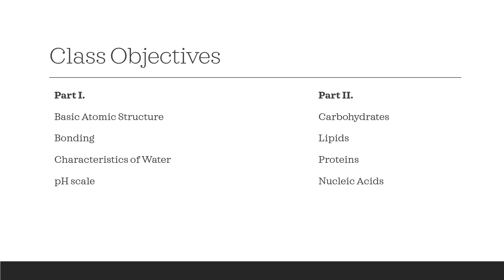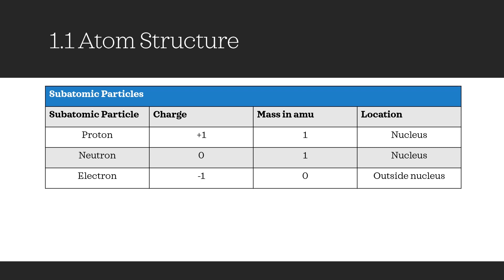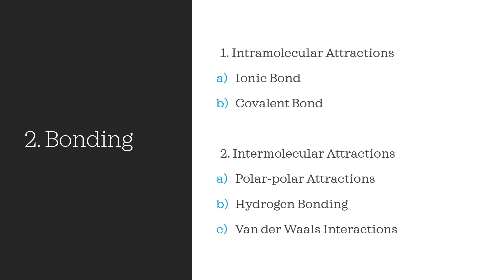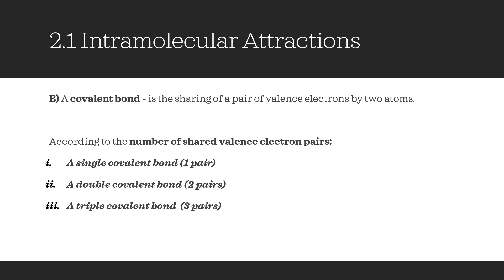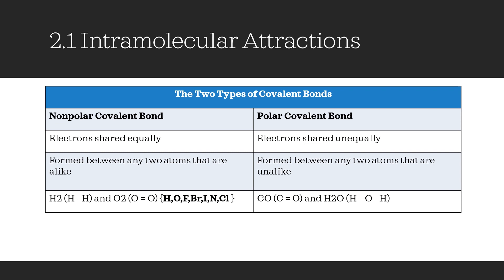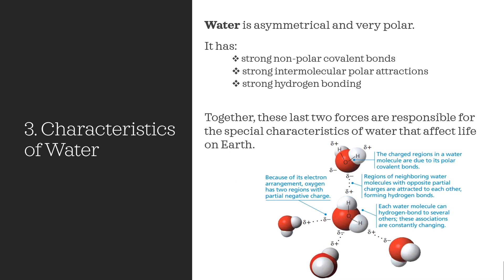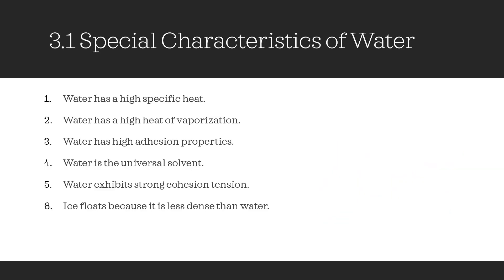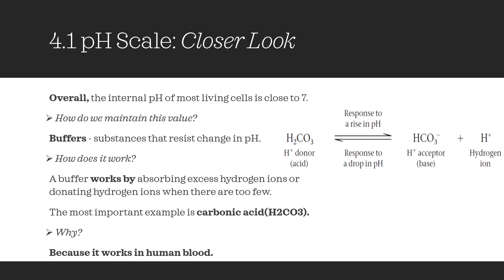MUST WATCH | Crash Course "How to Get 800 in SAT Biology" | Lesson 2. Biological Chemistry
💡Hello everyone. Do not miss this video lesson from the course "How to Get 800 in SAT Biology", because by spending a small amount of time to study using this course you will achieve incredible results, namely 800 points on this exam. Particularly, in this video, you will learn what you need to know about “Basic Chemistry”, “Bonding”, “Water”, “pH Scale” in the SAT Biology Preparation Course.

📍In summary, this course is very useful because, often, students do not know “What and How to Study” to successfully pass the SAT Biology Subject Test. Thus, in this course, we will discuss: “What you need to know to successfully pass SAT Biology 2?”, “How to study and what you should avoid in SAT Biology Preparation?”, “Which section should you choose in SAT Biology e/m? ”, and so on.

🎬Video Navigation:
0:00 Class Objectives
1:19 Basic Chemistry
3:05 Basic Chemistry: Atomic Structure
4:48 Basic Chemistry: Isotopes
6:12 Bonding Classification
6:41 Intramolecular Attractions: Ionic Bond
7:59 Intramolecular Attractions: Covalent Bond
9:59 Intermolecular Attractions: Polar-polar Attraction and Hydrogen Bonding
10:41 Intermolecular Attractions: Van der Waals Interaction
11:33 Characteristics of Water
13:07 pH Scale

💻I think you will be interested in the full course "How To Get 800 in SAT Biology"